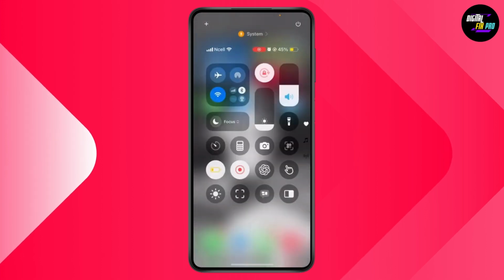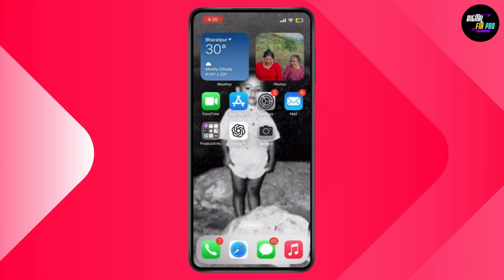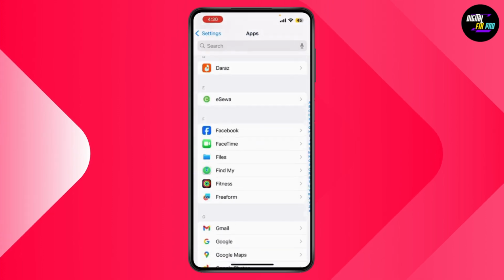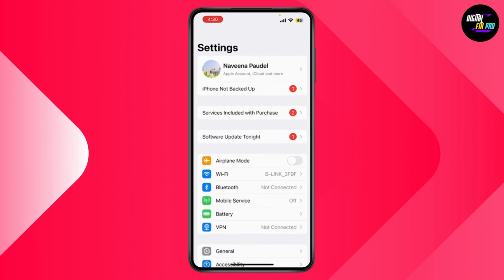WhatsApp Verification Code Not Received On iPhone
How To Fix WhatsApp Verification Code Not Received On iPhone

First, open your device’s settings. Scroll down and tap on Apps. Find and select WhatsApp. Inside WhatsApp settings, go to the Messages section and make sure the default messaging app (like Messages or iMessage) is set properly. Also, check that iMessage is turned on if you’re using an iPhone.

Next, ensure all permissions for WhatsApp are enabled—this includes notifications, contacts, photos, microphone, camera, and Face ID access.

Make sure Do Not Disturb mode is turned off, because if it’s on, you might not receive the verification code.

If that still doesn’t work, try turning on Airplane Mode for a few seconds, then turn it off again. This often resets your network connection and helps you receive the code.

Follow these steps, and you should get your WhatsApp verification code without trouble.